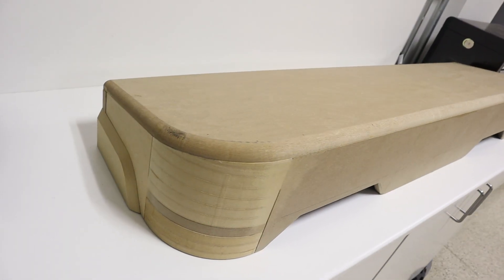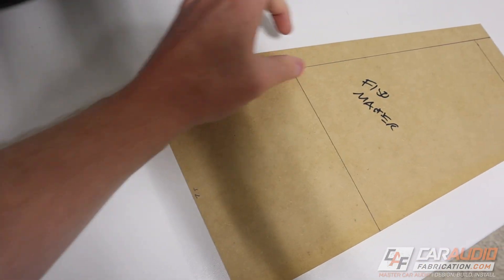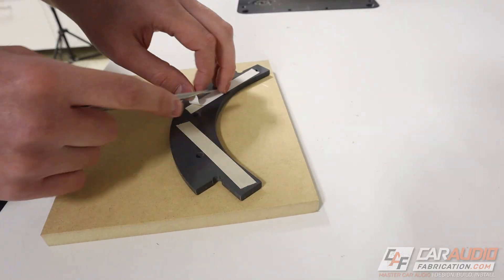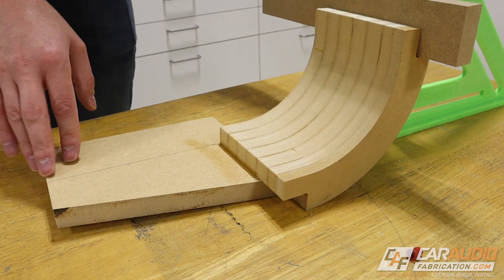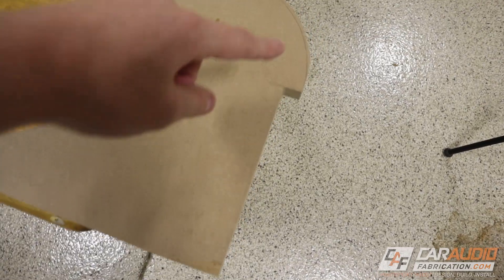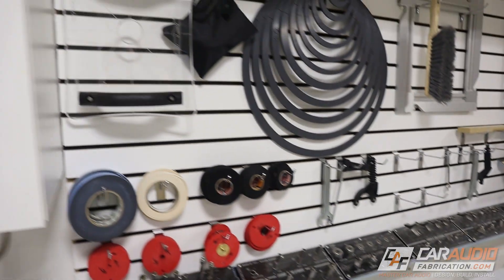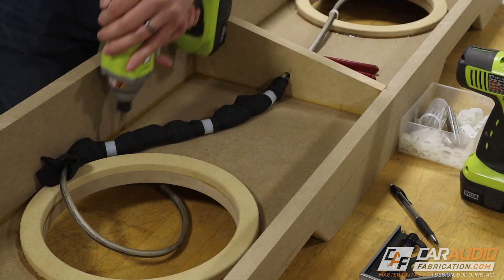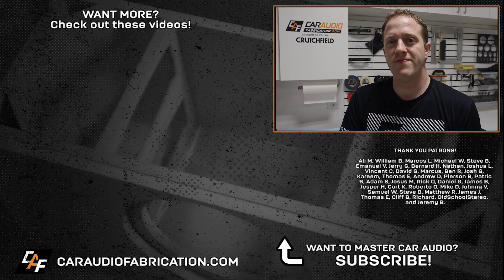Underseat SUBWOOFER Build! How to cut ANGLE!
Building a custom subwoofer box for an underseat enclosure in a truck or SUV can be a challenge. You will likely want to add rounded corners to the corners of the box to match the seat, and one of the best ways to do this is to create a stacked profile. But after we make a stack fab box how can we cut the angle to the side of the box to allow for the angled seat to sit flush with the top of the subwoofer enclosure? Here’s how!